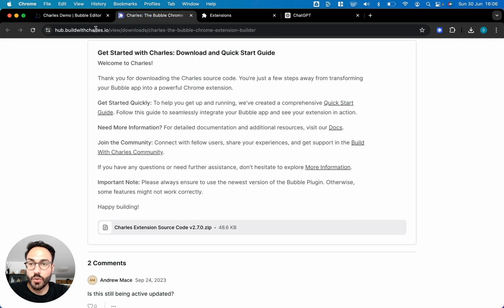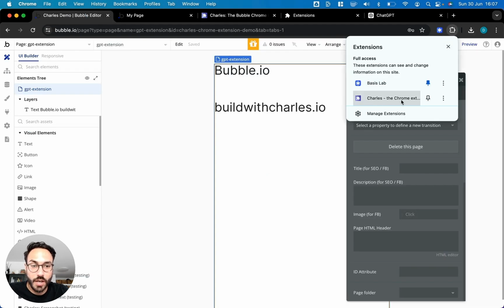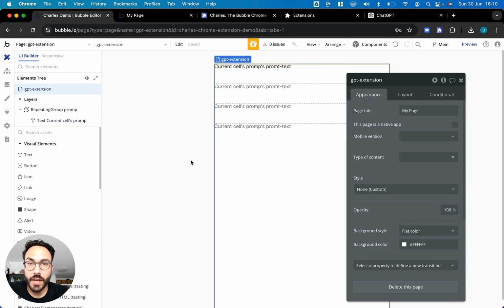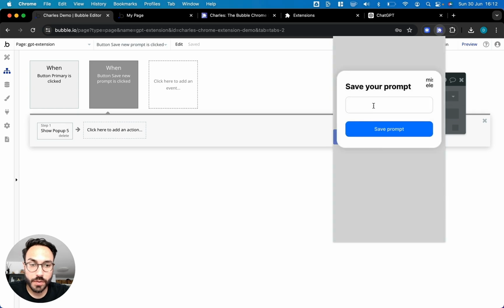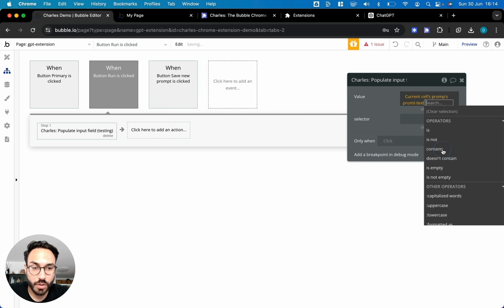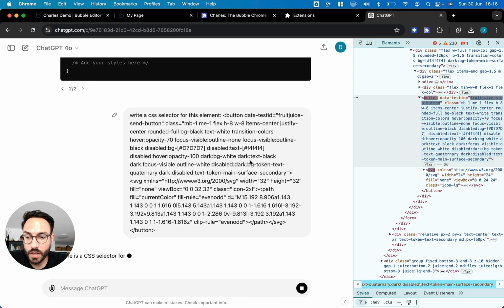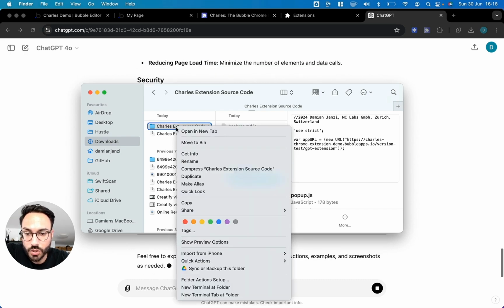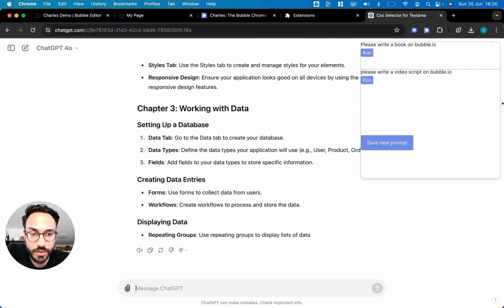Build a Chat GPT Prompt Library Extension with Bubble in 10 Minutes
Create a Prompt Library for ChatGPT: Building a Chrome Extension with Bubble.io

In this tutorial, learn how to build a simple Chrome extension using Bubble.io that lets you create and manage a prompt library for ChatGPT. Follow along as we guide you through the steps to set up and run your extension, including integrating prompts, storing them, and injecting them into ChatGPT. This video covers everything from building the Bubble.io app, downloading the Chrome Extension source files, modifying scripts, and testing your extension. Perfect for developers looking to enhance their Chrome with customized functionalities.

00:00 Introduction to Building a Chrome Extension with Bubble.io
00:47 Setting Up the Chrome Extension
02:45 Creating and Managing Prompts
06:35 Injecting and Running Prompts in ChatGPT
10:18 Enhancing the Extension's UI
12:45 Conclusion and Final Thoughts